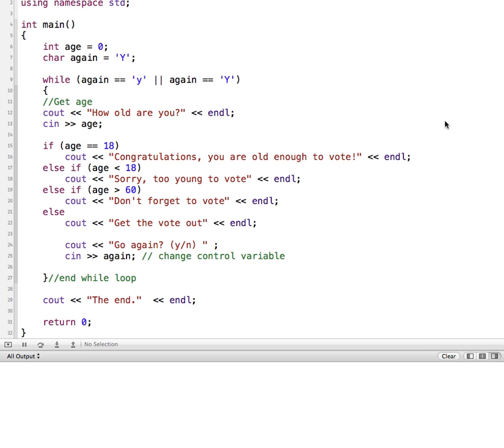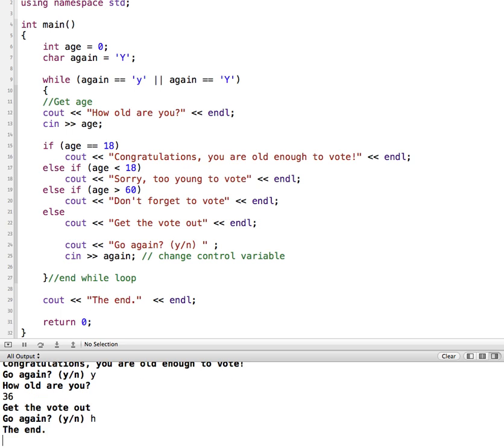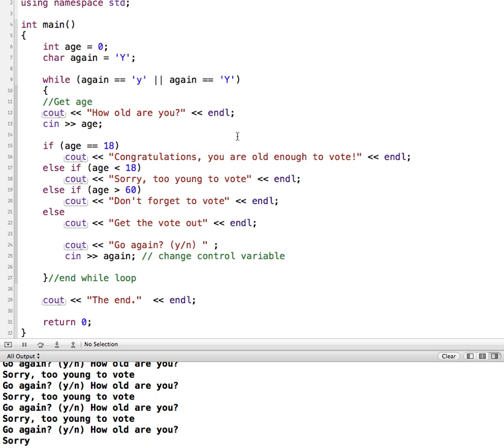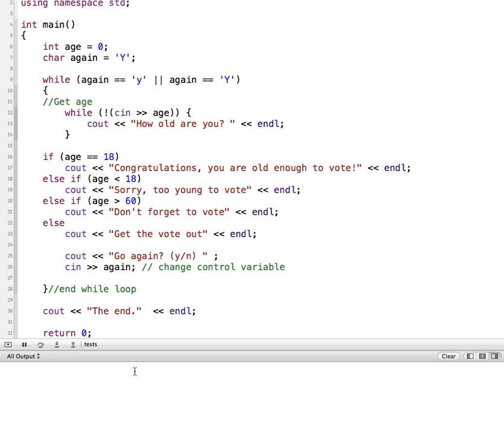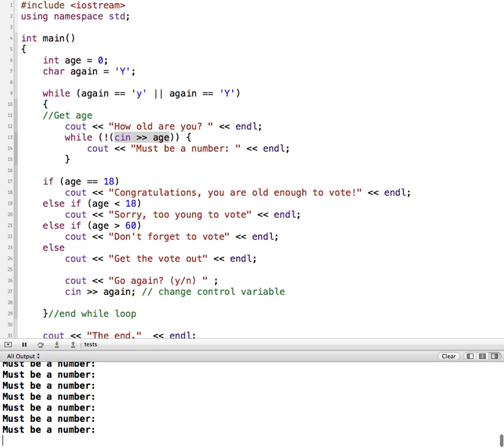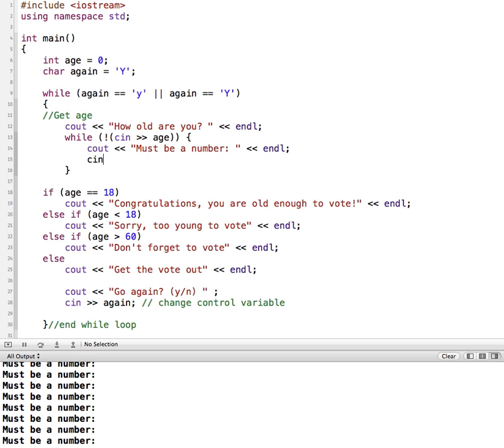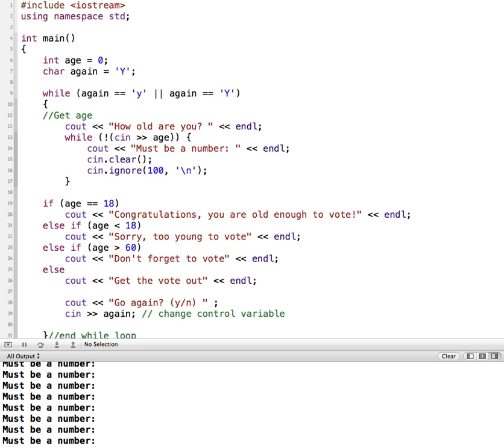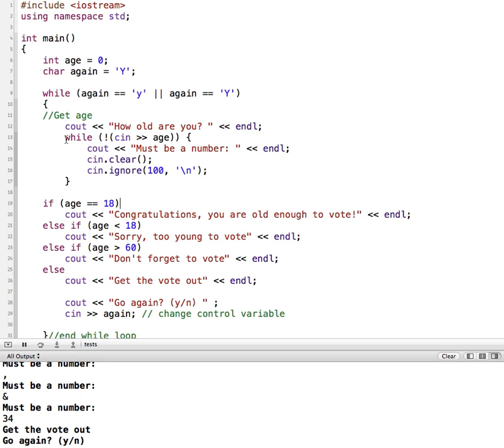C++ Validating Input with a while Loop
Demonstrates how to setup a program to loop continuously until the user enters a valid number.  Software used in this demo is Xcode on a Mac.  Note that the code for Windows is exactly the same.